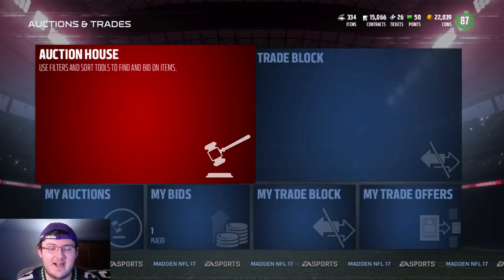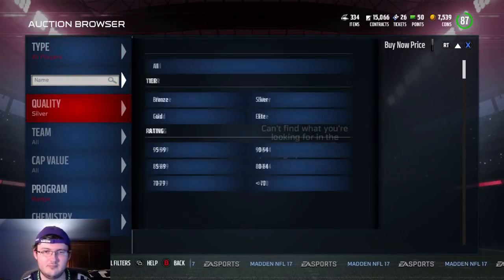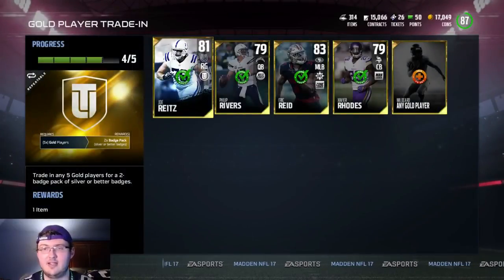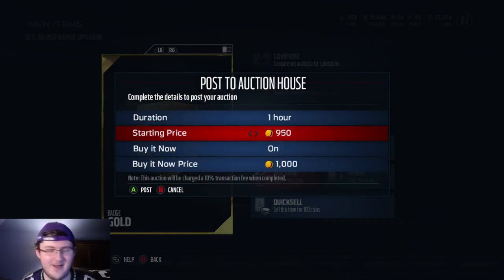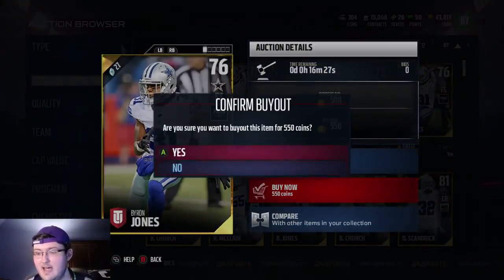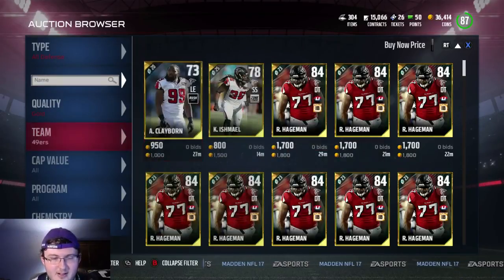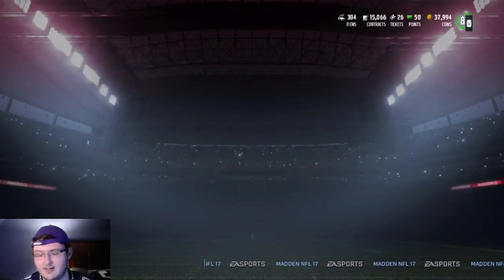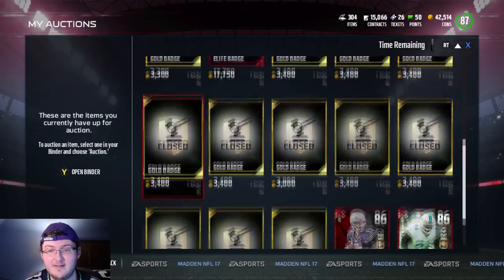BEST COIN MAKING METHOD IN THE GAME!!! NON STOPPED COINS | MADDEN 17 ULTIMATE TEAM SNIPING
BEST COIN MAKING METHOD IN THE GAME!!! NON STOPPED COINS | MADDEN 17 ULTIMATE TEAM SNIPING SERIES To Join the G.O.A.T List: